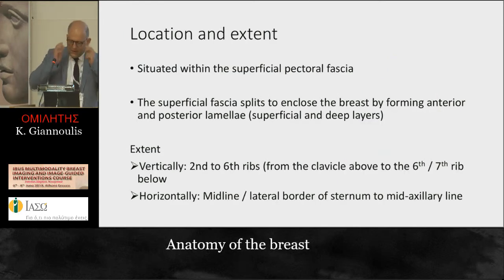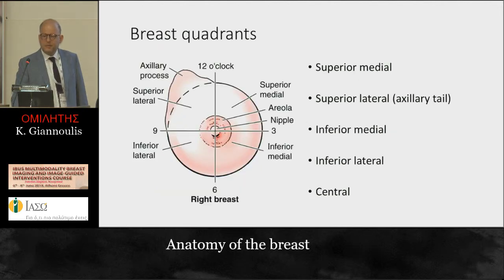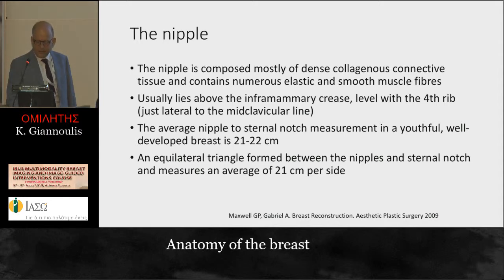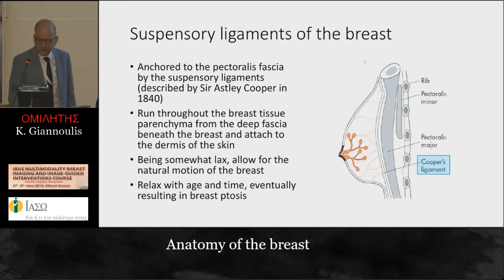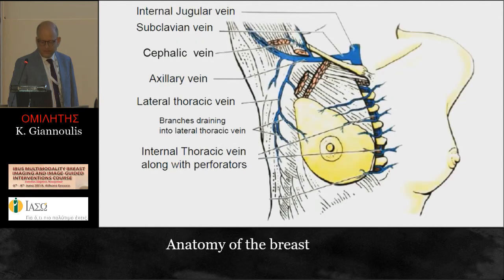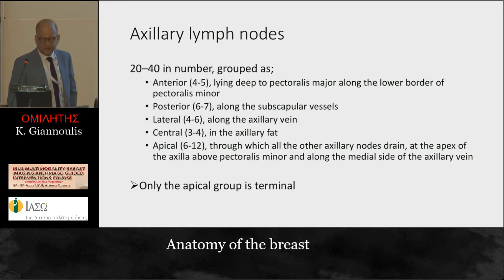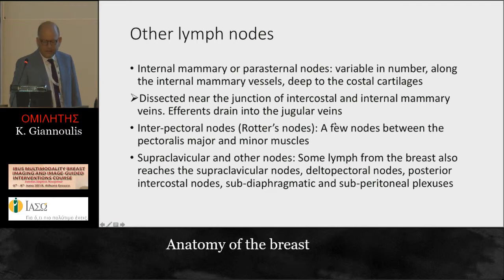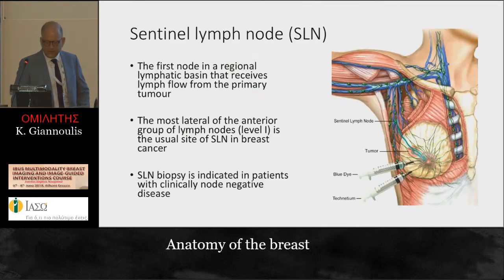IBUS: Multimodality Breast Imaging Course.2019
Anatomy of the breast K. Giannoulis